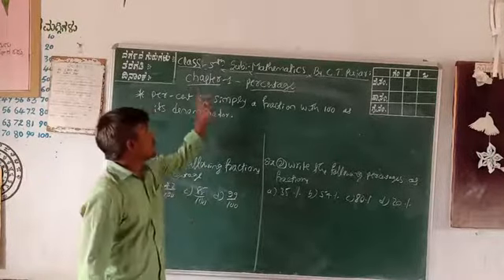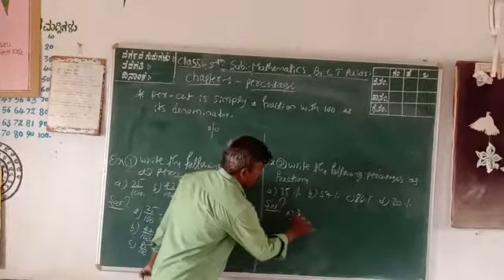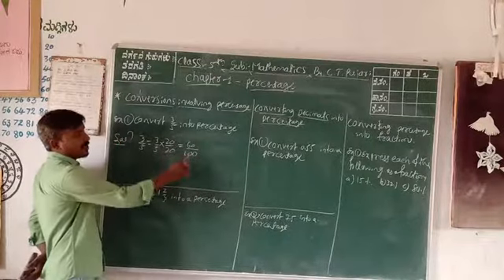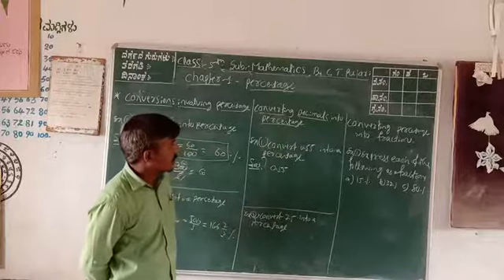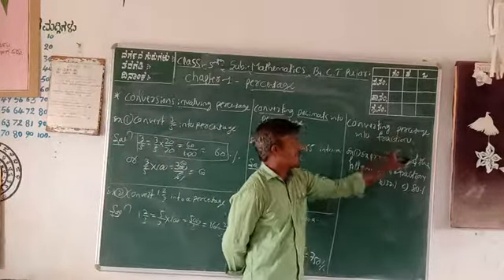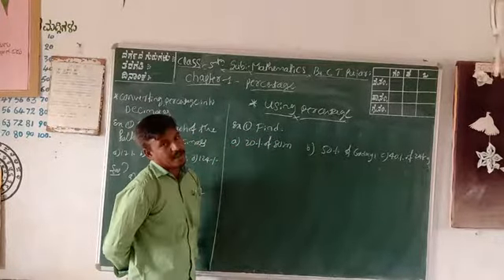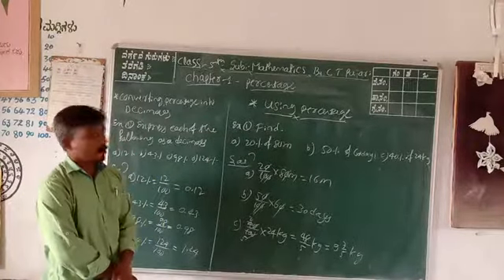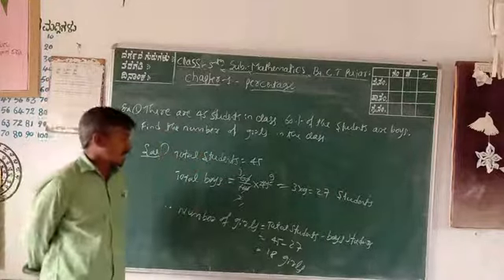Percentage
Chandru t Pujari online class 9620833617